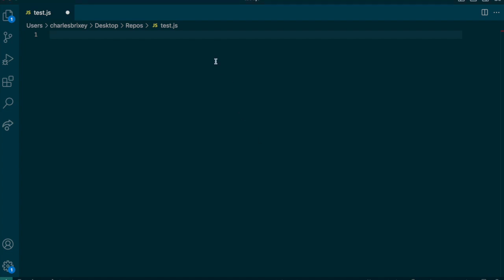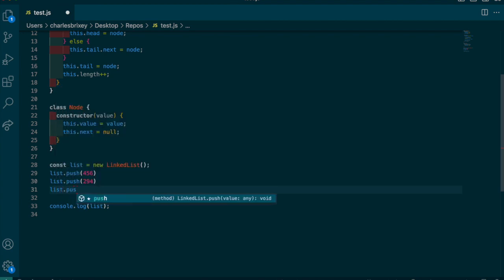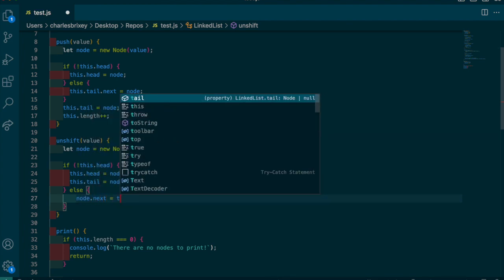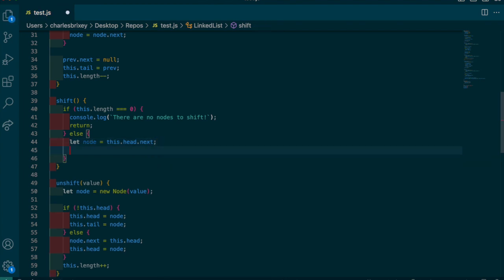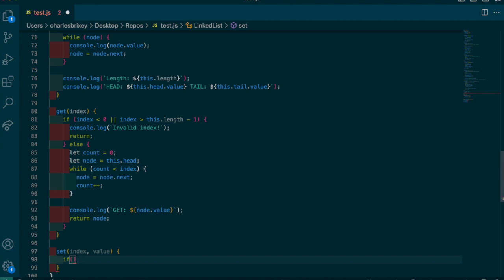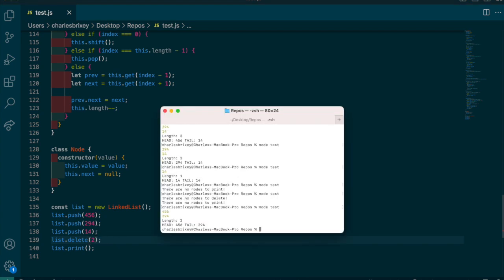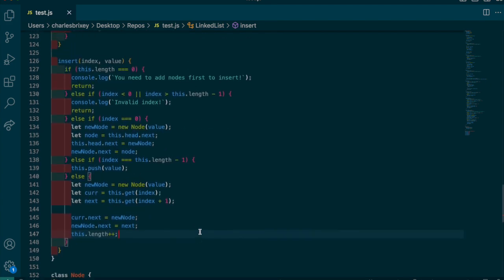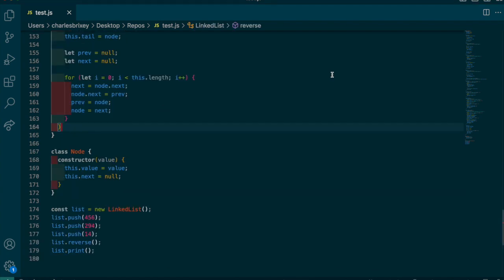Singly Linked List JavaScript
Want to learn a Singly Linked List for whiteboard interviews, becoming a better programmer, or just for fun? This is the video for you. I cover ALL the methods you'll be required to know in a concise thoughtful manner.

Chapters:
0:00 Introduction
0:18 Class Structure
2:25 Push Method
6:46 Print Method
10:15 Unshift Method
12:20 Pop Method
16:03 Shift Method
18:37 Get Method
22:31 Set Method
22:48 Delete Method
29:23 Insert Method
35:40 Reverse Method
40:00 Outro